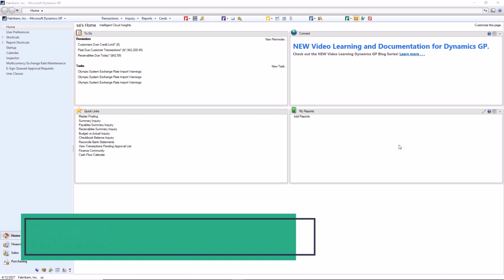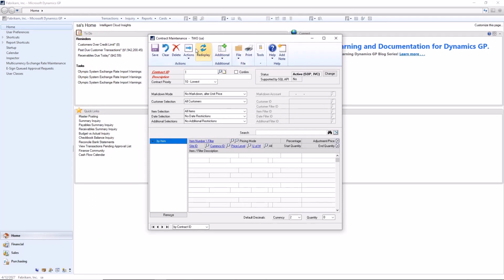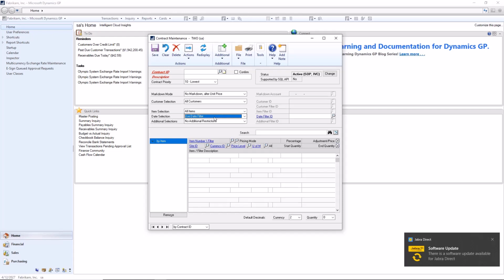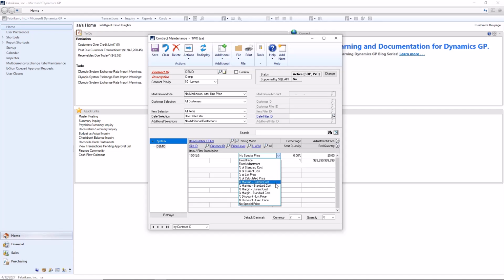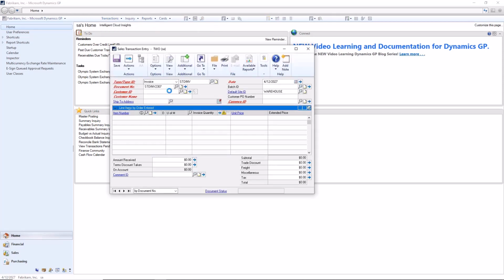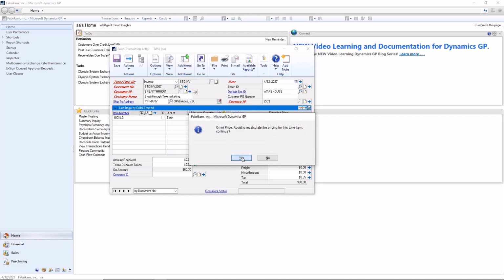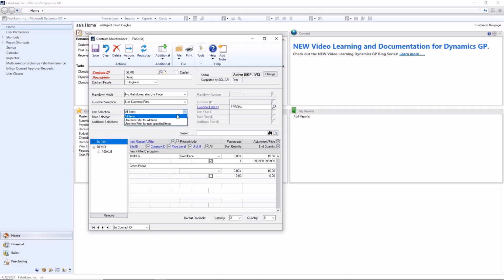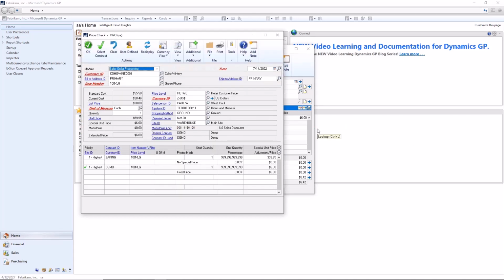OmniPrice Demo 2022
Manage nearly every pricing situation you can think of, and a bunch you haven’t.

We call it the magical slice-and-dice-your-price device, but you’ll probably just call it brilliant. Omni Price takes Microsoft Dynamics GP’s pricing, invoicing and sales order processing modules to a new level of easy. It’s built to work together with GP’s standard pricing, so there is no need to turn anything on or off. You just get all kinds of extra capabilities to extend your pricing power.

Transcript:

Welcome to the Rockton OmniPrice demo!

OmniPrice is a powerful pricing solution for Dynamics GP that helps you manage complex and obscure pricing scenarios. One of the great things about OmniPrice is that it sits on top of GP standard pricing, so you only need to set up pricing for exceptions to the rule. This makes it easy to maintain your pricing and focus on the special cases. OmniPrice also has excellent filtering capabilities that allow you to group contracts and pricing together, saving you time and effort when setting up new contracts.

Let's take a look at the navigation of OmniPrice. You'll see that the green "R" icon in the top left corner is where you'll find all your system settings and do the majority of your setup. To the right is the contract maintenance window, which is where you'll spend most of your time setting up your contracts. Next to that is the price check window, which gives you an on-demand button to see how OmniPrice arrived at a special price. Finally, there is the contract mass update window, which allows you to make modifications to multiple contracts at the same time.

Now, let's talk about contracts. When you open the contract maintenance window, you'll see that it is where you set up your special pricing exceptions. To start, you'll need to give your contract a name and select a priority from 1 to 10. The priority determines which contract to use when two contracts could potentially apply to a scenario. You can then choose from various markdown modes, including no markdown, GL account coding, and default accounts.

Next, you can select the customers that this contract will apply to. You can choose all customers, a specific customer, national accounts, or use a customer filter to group customers together. You can also select the items that this contract will apply to, as well as specify date ranges and additional filters that pull from the sales transaction entry window.

Once you've set up your contracts, you can use the price check window to see how OmniPrice arrived at a special price for a specific item. You can also use the contract mass update window to make changes to multiple contracts at the same time, which can be especially useful when setting up pricing for the next year.

We hope this demo has given you a good overview of the capabilities of OmniPrice and how it can help you manage complex pricing scenarios in Dynamics GP. Thank you for joining us.